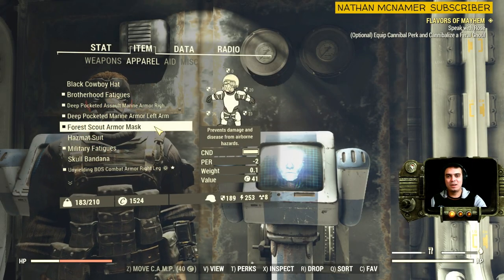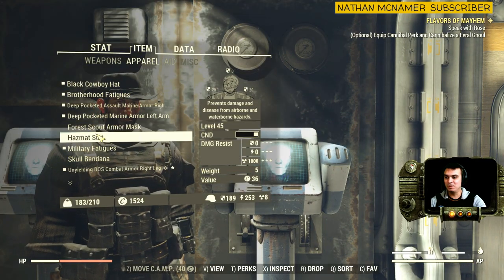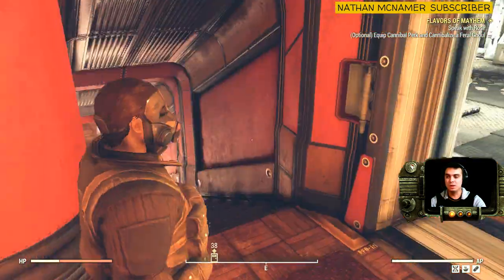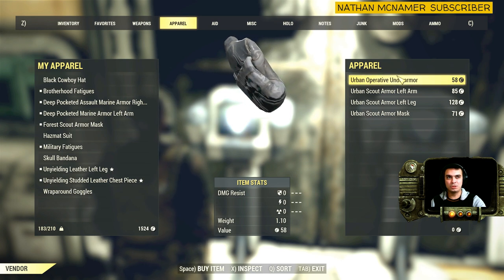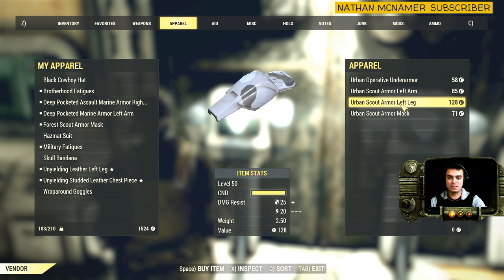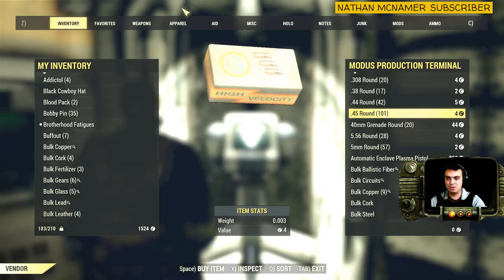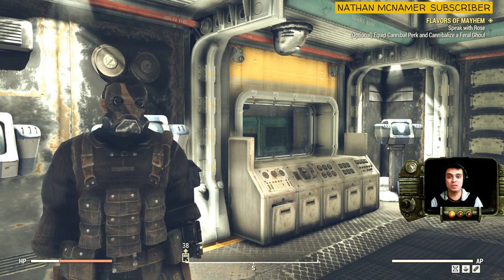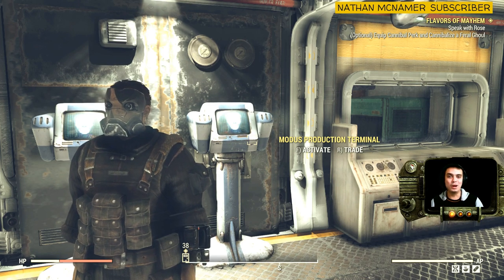Fallout 76 Forest Scout Armor Mask? (OUTDATED INFO) Vendor DOESN'T SELL IT ANYMORE... :(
Are you looking for Fallout 76 Forest Scout Armor Mask? This video will help you :)

I try to do my best to find 100% locations, vendors and quests that can give you a specific outfit you are looking for.

Now Where to Find Forest Scout Armor Mask? Well, I wasn’t able to locate a drop location but I did manage to locate a vendor who is selling it.

Vendor located in Production Section at the Whitespring Service Entrance, as soon as you find the vendor you will be able to buy that outfit.
Note: If the vendor is not selling it, that means someone already bought it, so reload the server and visit him again.

Financial Support (Optional not requested)